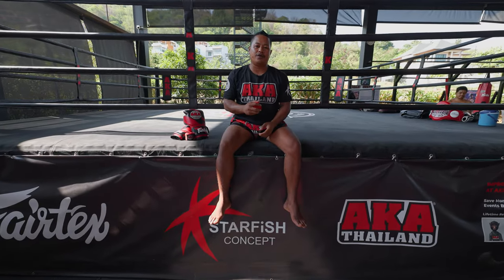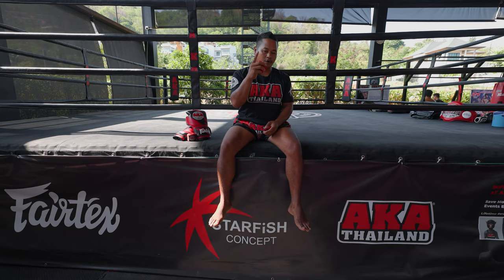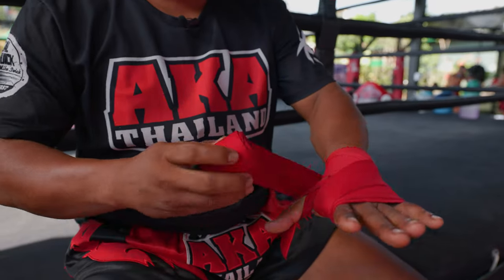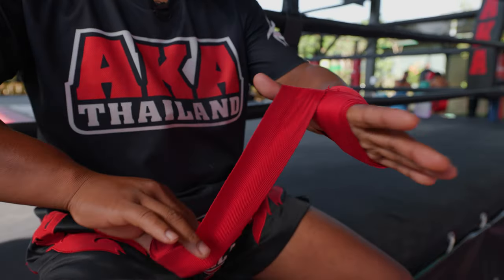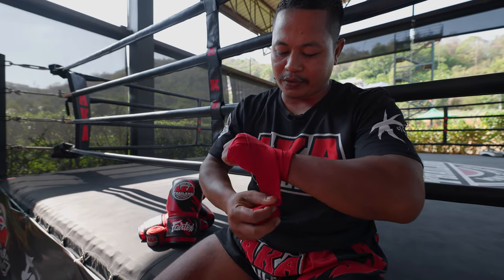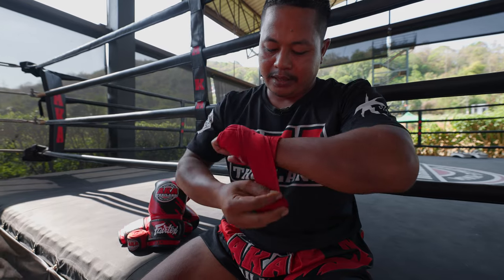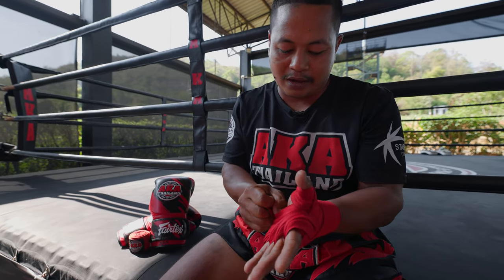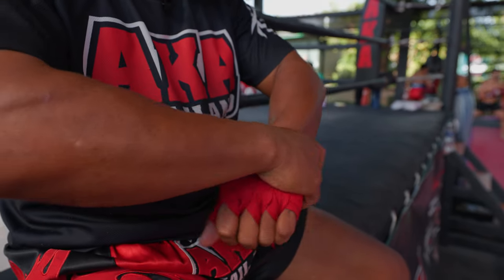How To Wrap Your Hands in Muay Thai, MMA, and Boxing | AKAThailand.TV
Unleash Your Potential with Expert Handwrap Techniques from AKA Thailand's Renowned Trainer! Dive into the World of Martial Arts Mastery on AKAThailand.TV - Your Ultimate Source for Exclusive Video Content.

Don't miss out! Join us on AKAThailand.TV and elevate your training to new heights!"

LAUNCH SALE!
Visit: AKAThailand.TV